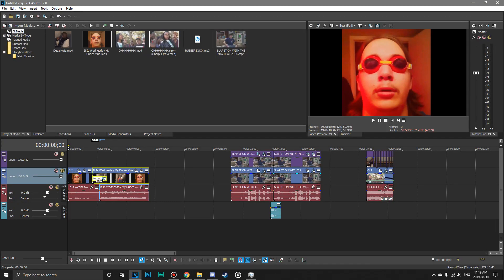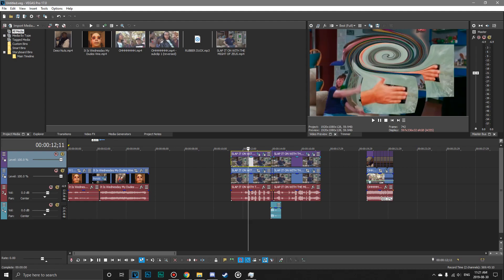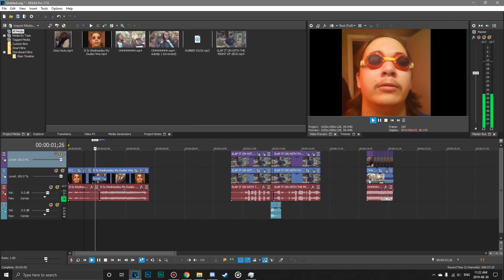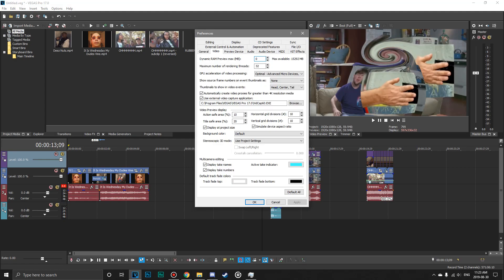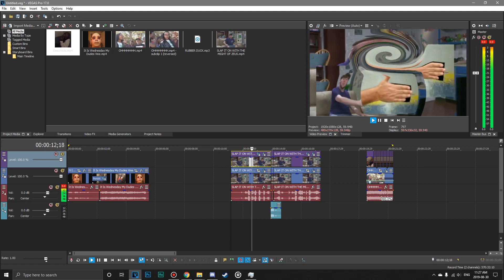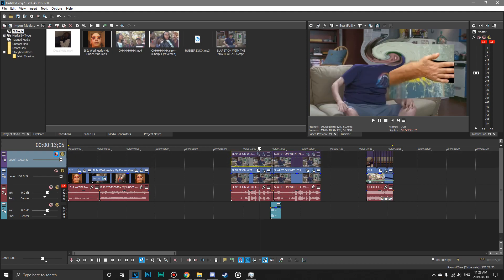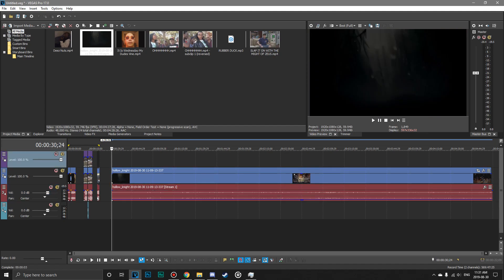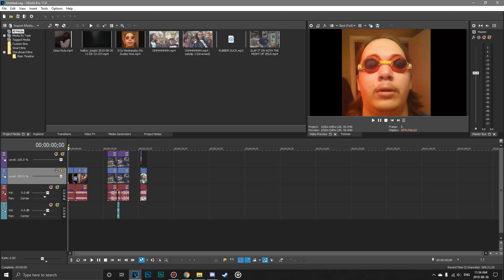Fix lag in Sony Vegas pro 17! (2019)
How to get 1080p 60fps in vegas pro 17!

My specs:
RX 580 8GB
Ryzen 2600
16GB RAM

Want to make videos like this? Watch some of these to get started!